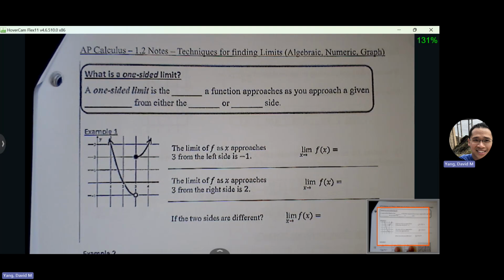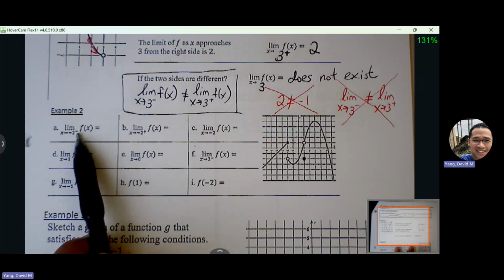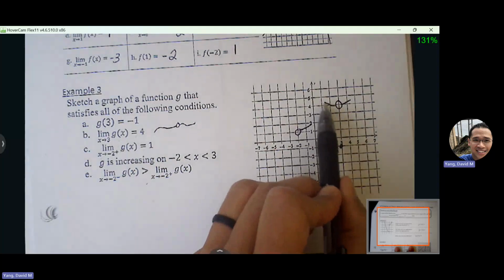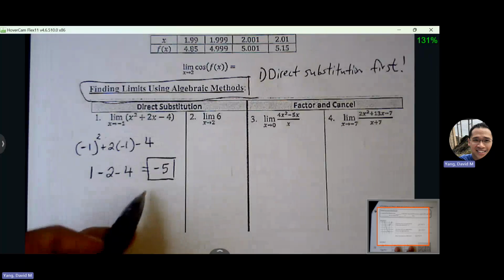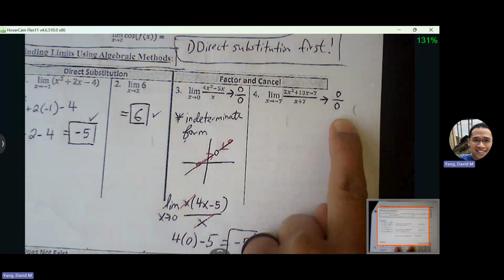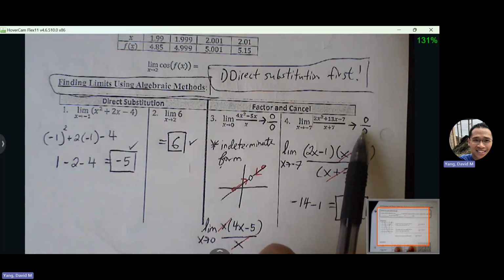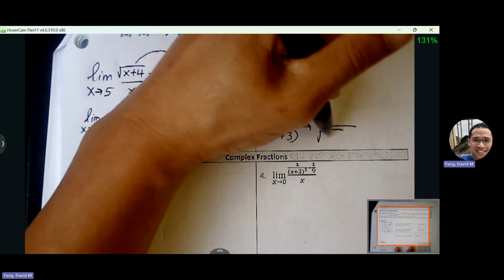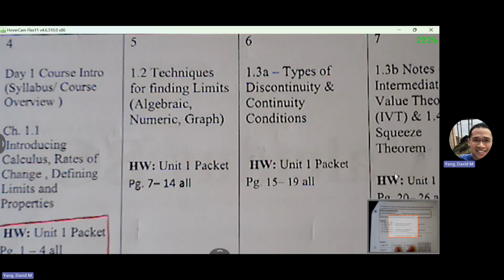BC Calc Limits 1.2 Tues aug 5 2025